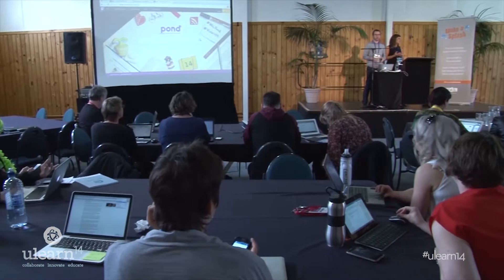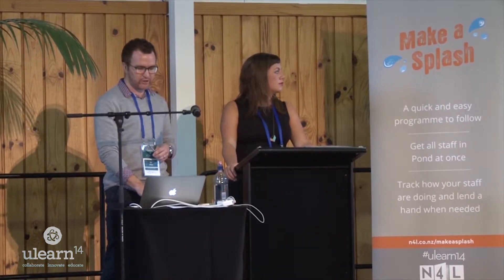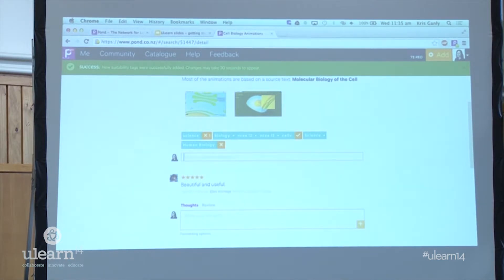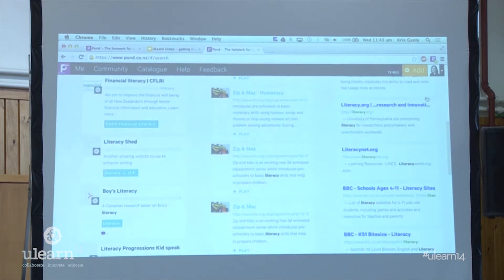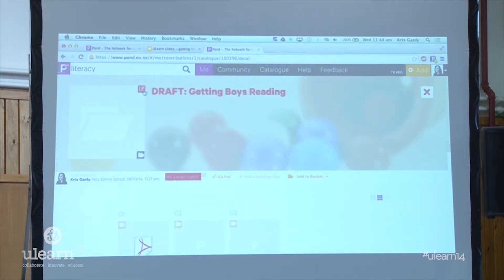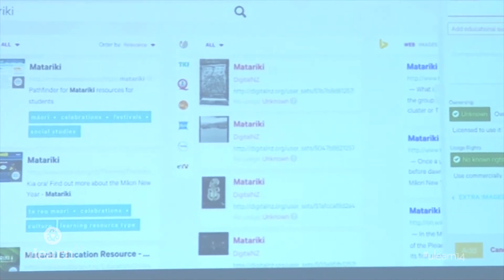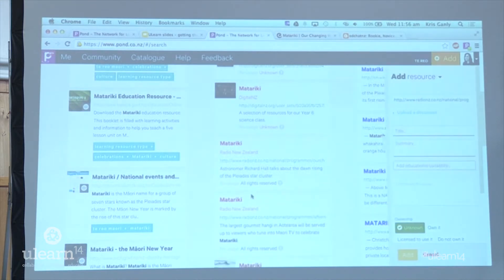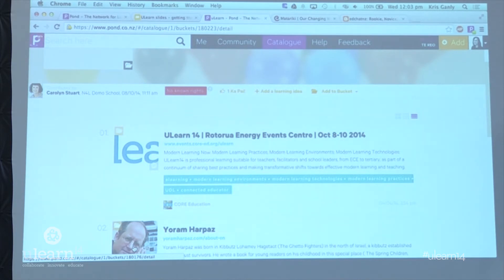Educators in Pond - Getting the most out of Pond as a teacher